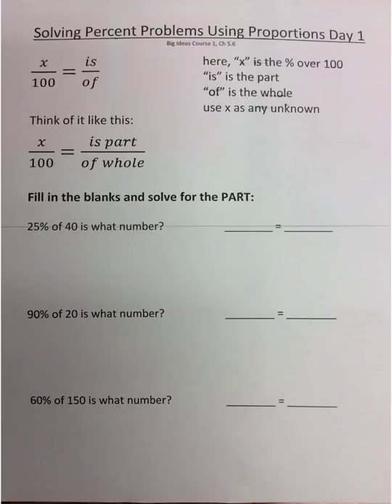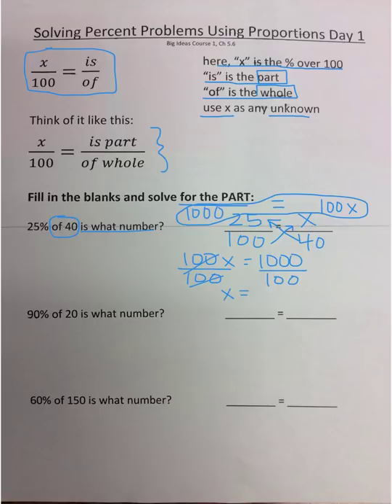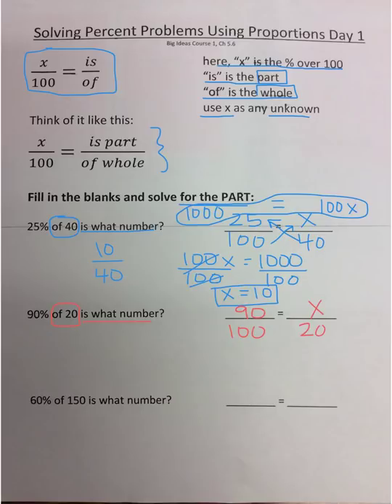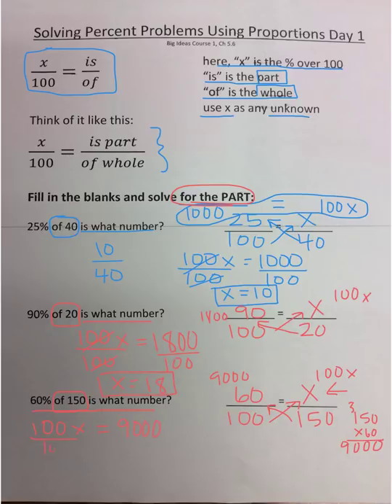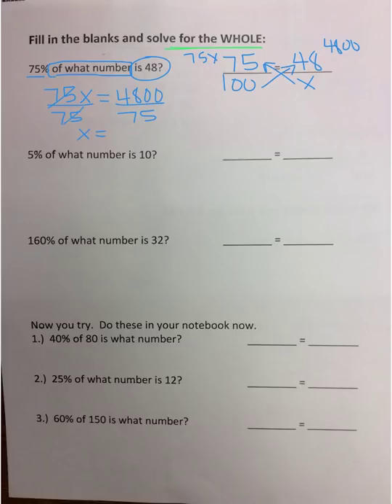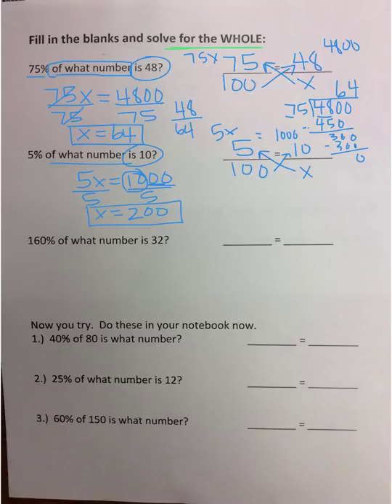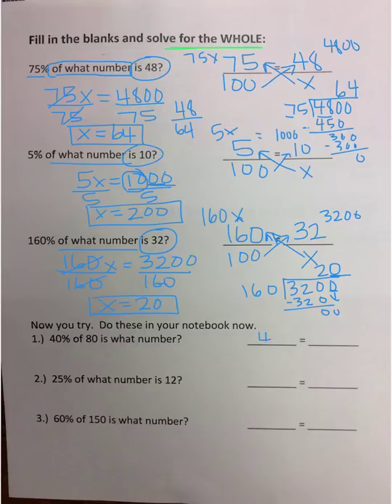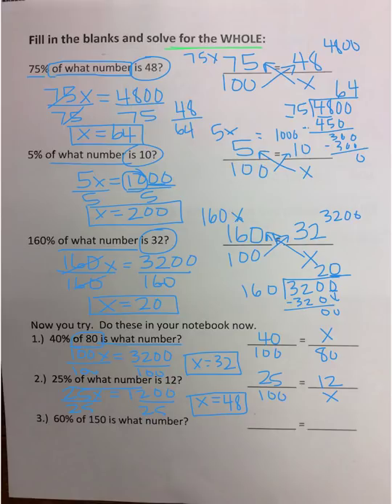solving percent problems using prop course 1